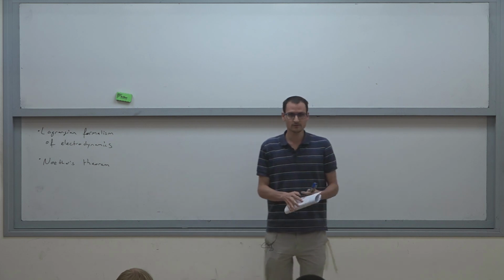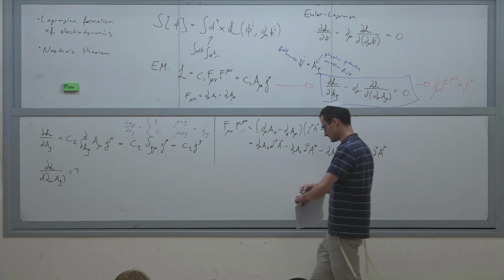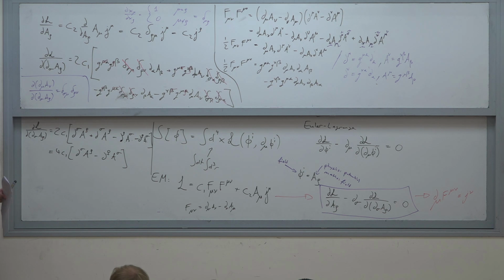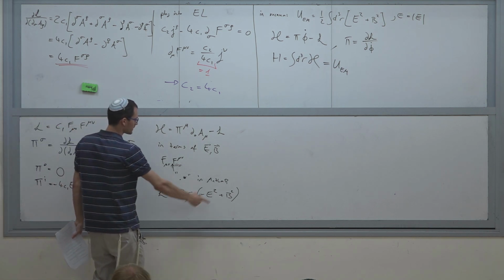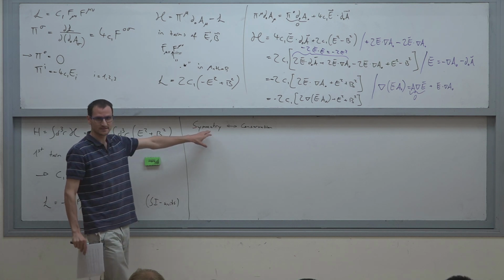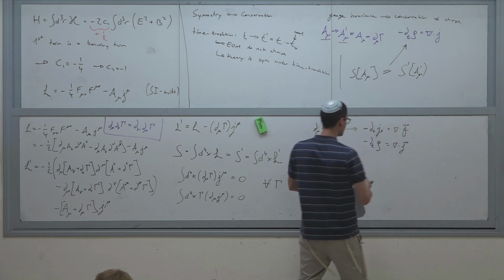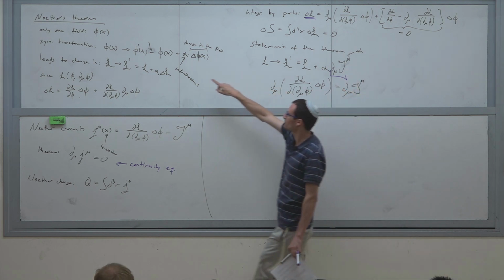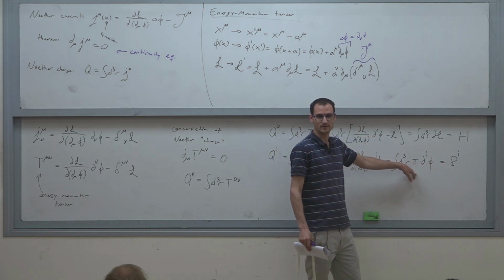Advanced Quantum Theory - Practice 2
Practice 2
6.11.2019